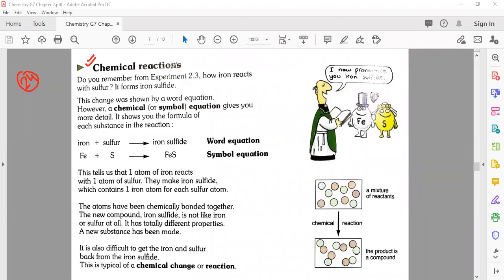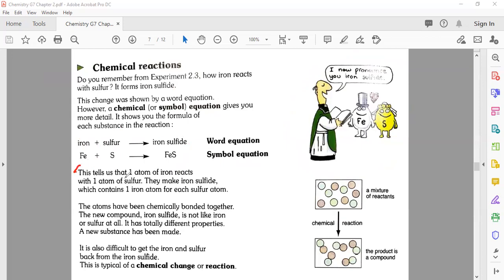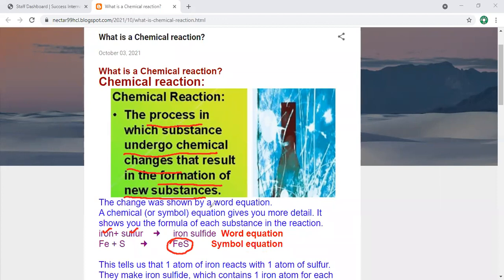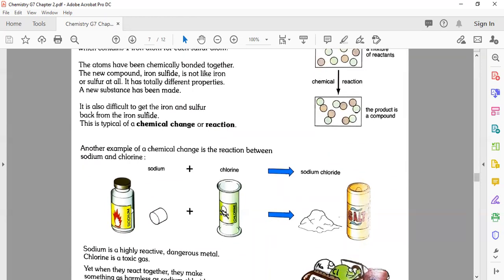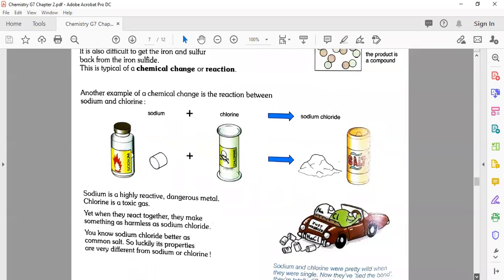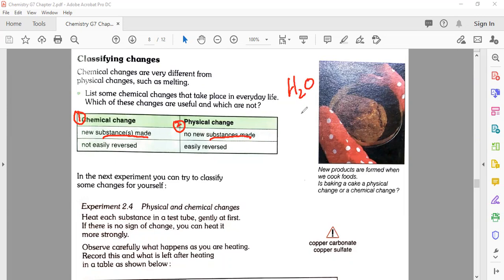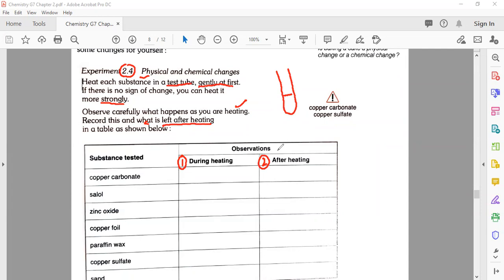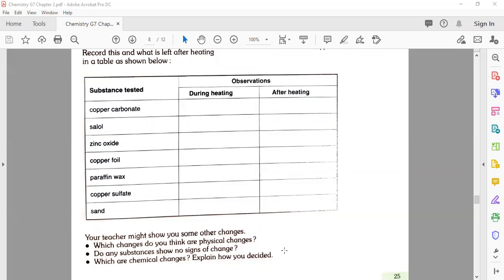Chemistry G 7 Chap 2 What is a chemical Reaction? Differential between word and symbol equation.